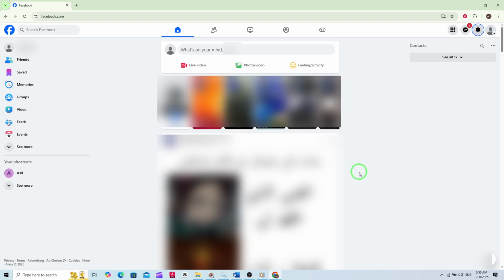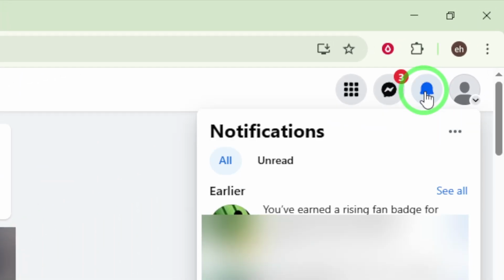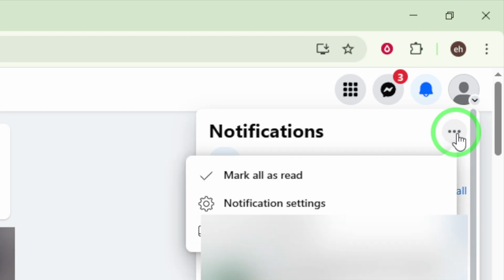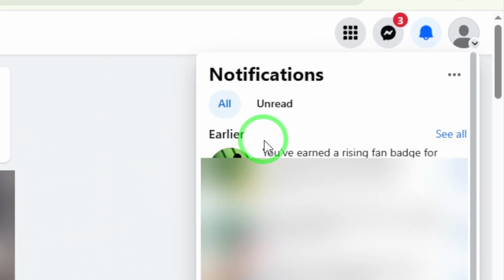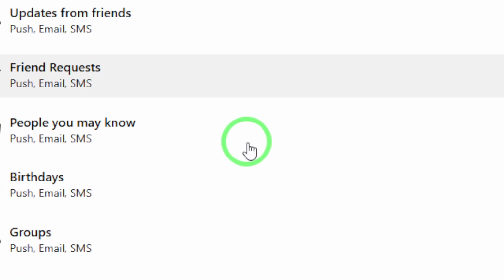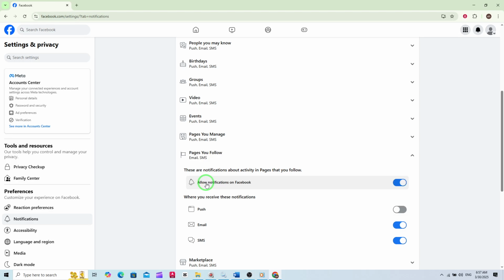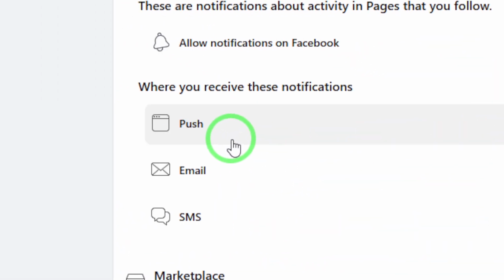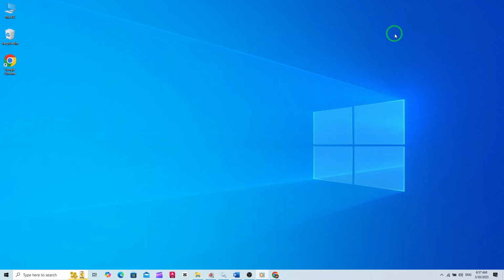How to Receive Push Notifications For Following Pages On Facebook On PC (New Update)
Learn how to receive push notifications for pages you follow on Facebook using your PC with this step-by-step tutorial. Stay updated with the latest posts and activities from your favorite pages by enabling push notifications. Follow these simple steps:

1. Open Facebook

2. Click on the Notifications icon at the top right of the page

3. Click on the three dots

4. Choose Notifications settings

5. Click on Pages you follow, enable Push

By following this guide, you'll never miss important updates from the pages you care about. Keep yourself informed and engaged with the content that matters to you most. Watch this video for a detailed walkthrough of the process and start receiving push notifications today!

Timeline:
00:00 Start
00:12 How to do it
01:05 End